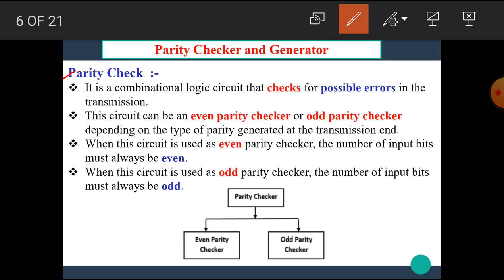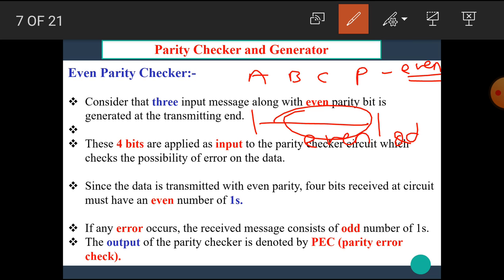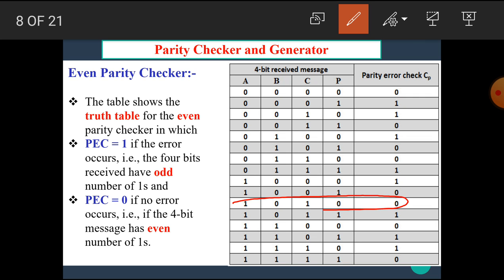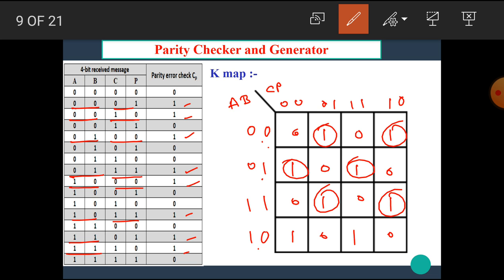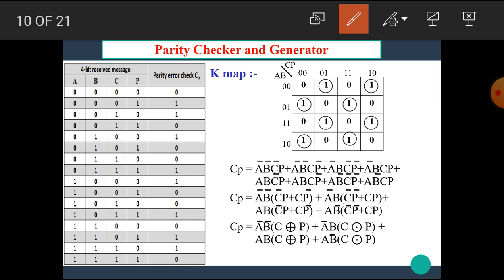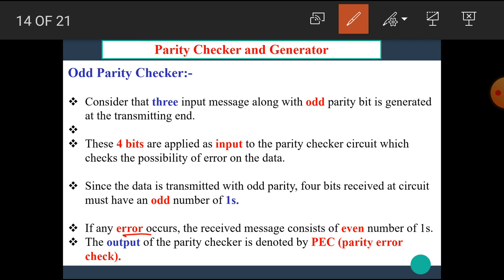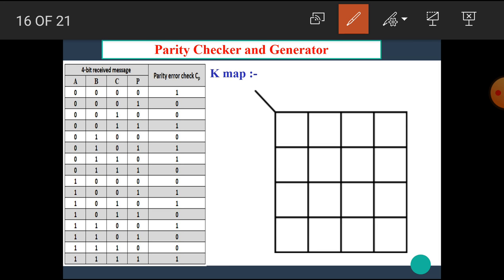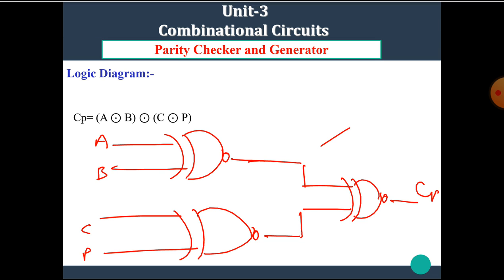KJS | FYBCS | Digital-Lecture-21 | Parity Checker